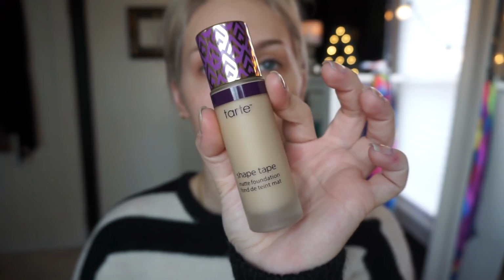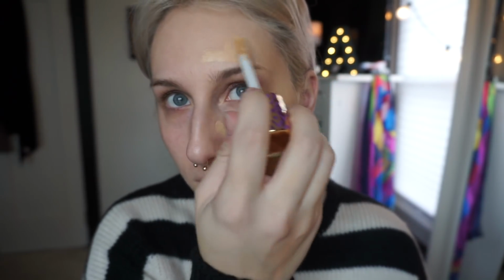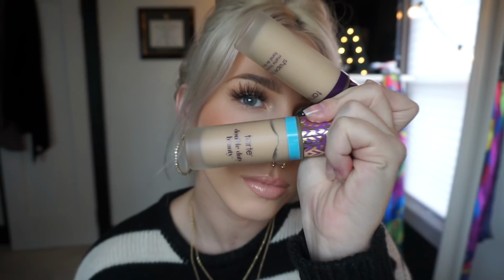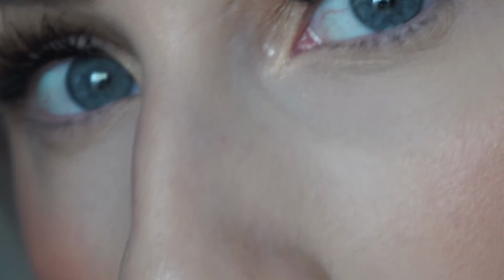What's the difference? | Allie Bangor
hey cuties!! This video is all about Tarte's new Shapetape foundation. They created two formulas, matte and hydrating, which you will see in the video.  I had some people ask me to do a video comparing the two, so here ya go!

FOLLOW ME ON DA SOCIALS

Twitta: @alliebangor
Da Gram: @alliecakezzz
Snapchizzle: alliebangor

FAQ’s

How do you edit your videos? Final Cut Pro X